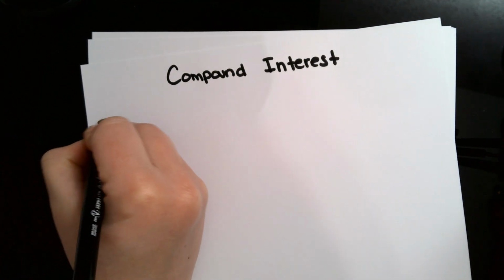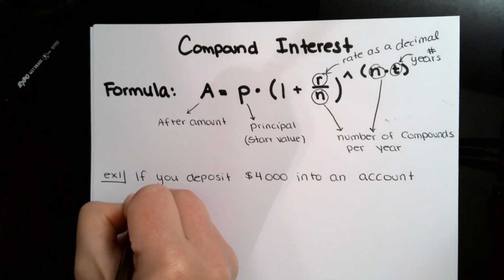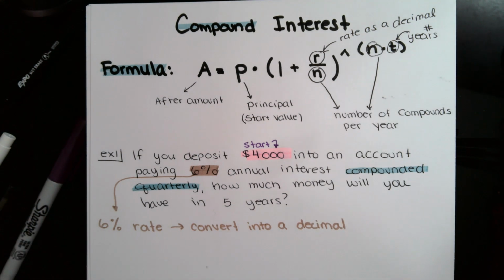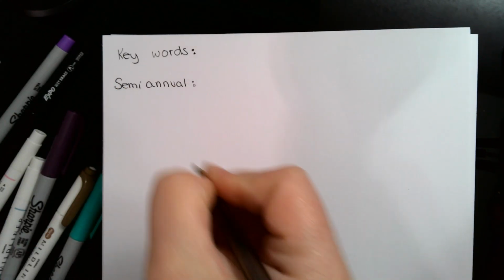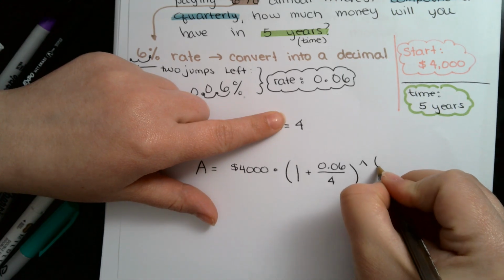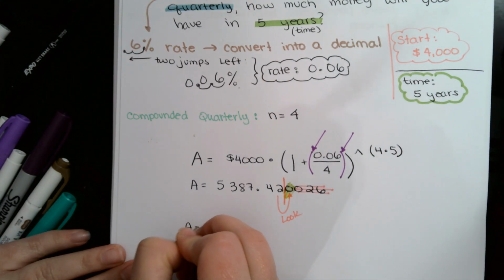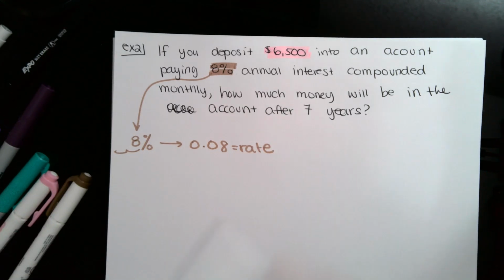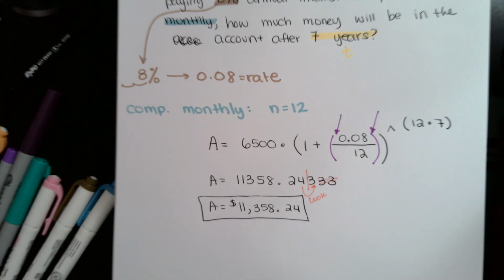Compound Interest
Hello Beautiful People. This video shows two examples of how to use the compound interest formula.